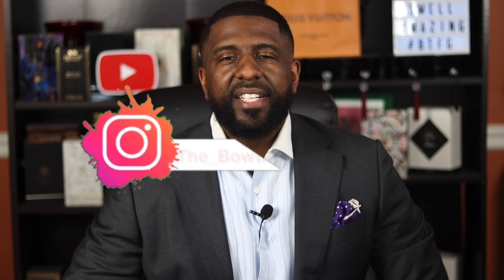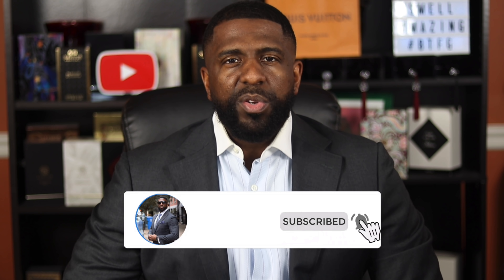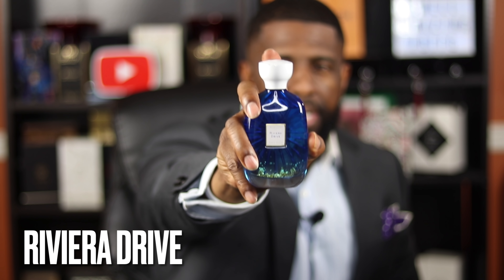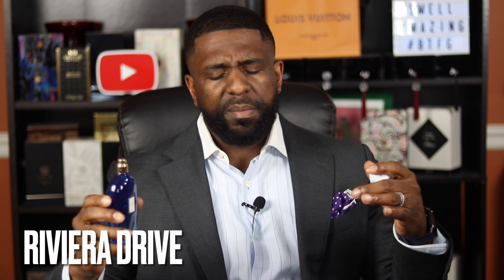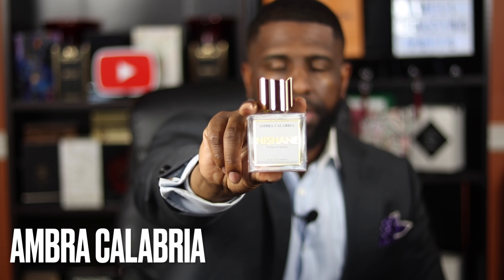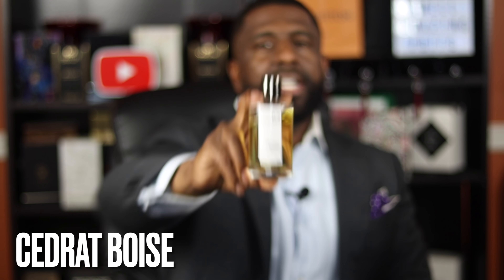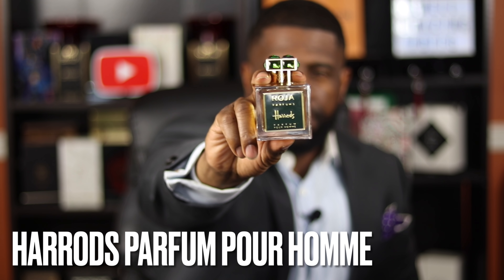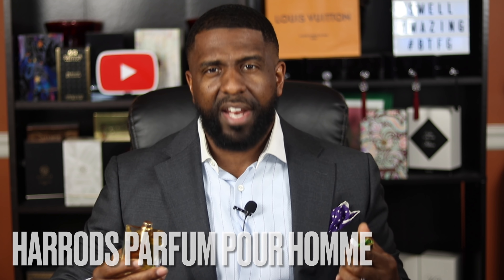10 Fresh Fragrances With BEASTMODE Performance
10 Fresh Fragrances With BEASTMODE Performance

OTHERS CHANNELS:

(MADDENBTW23 YT)

Ombré Nomad
Tam DAO

BLUE FRAGRANCES:

Blvgari Blu
Coach Blue

10 Sexy Fragrances
Straight to Heaven Extreme
Dolce & Gabbana The One EDP Intense
Guerlain Ideal-Edp
Givenchy Gentleman EDP-

3 of my Favorite Fragrances:

Oud Wood
Original Santal

-My Equipment-

the_bowtie_fragranceguy